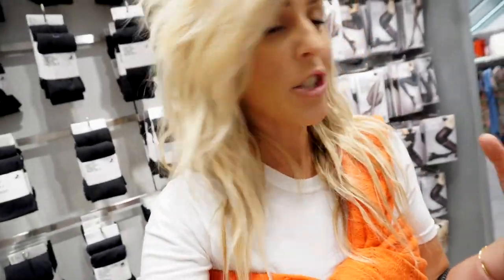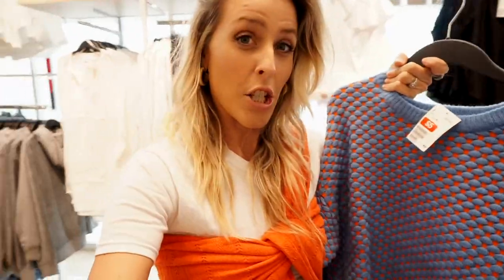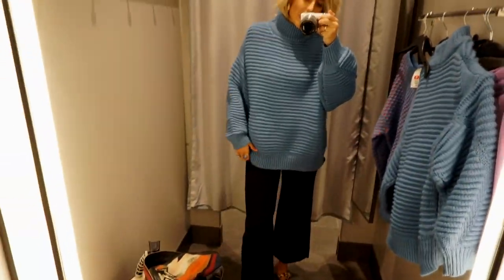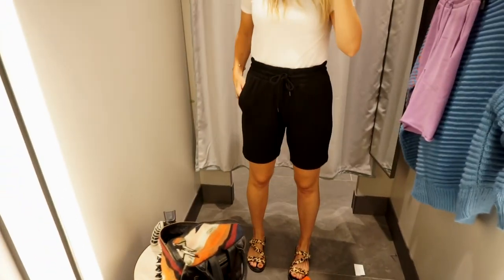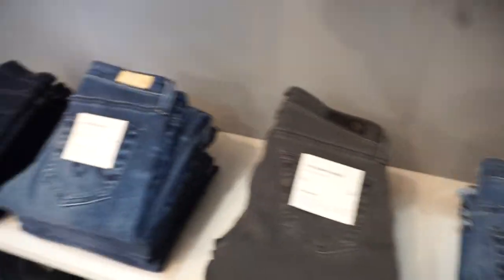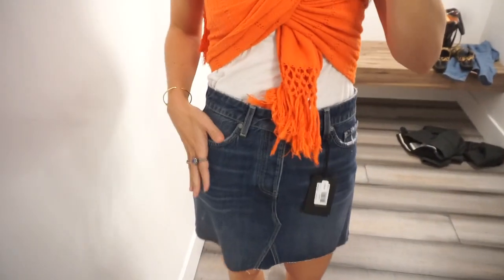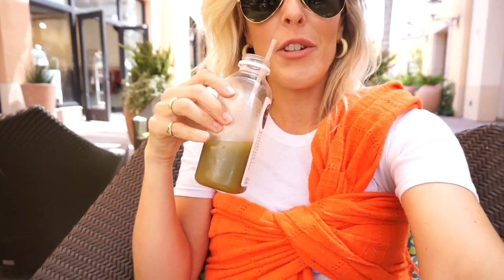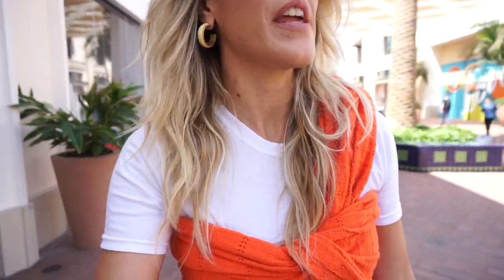WHAT I BUY AT THE MALL// IRVINE SPECTRUM CENTER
In this video, I'm taking you shopping at the MALL! The Irvine Spectrum Center.

I wanted to let you all in on my shopping habits when I am not at a thrift store, vintage shop or Crossroads.

SHOPPED AT//